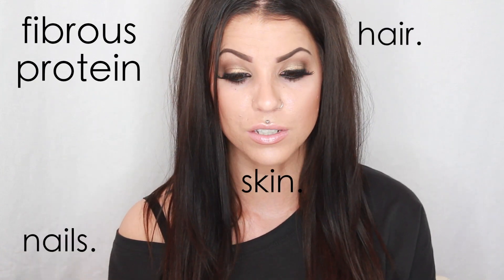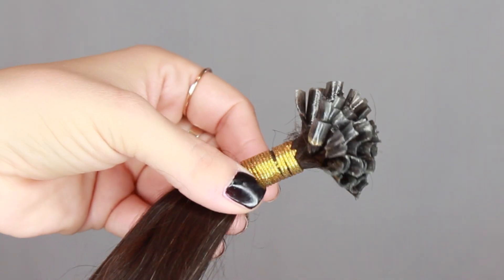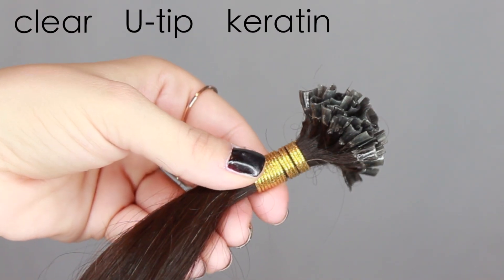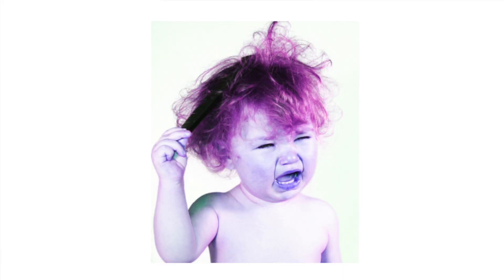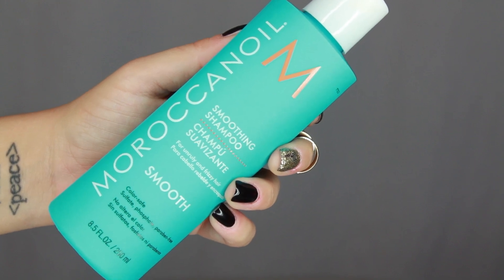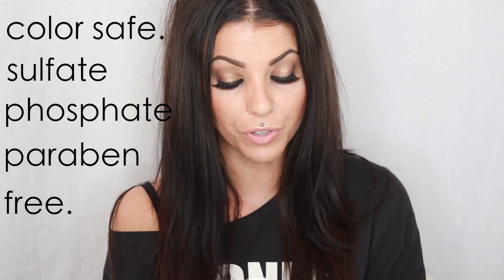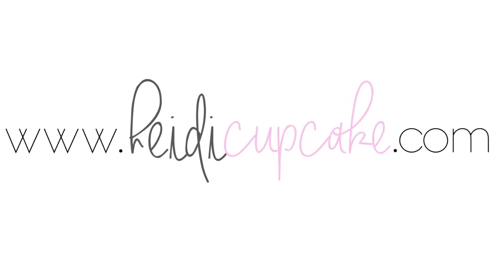ALL ABOUT | KERATIN BONDED HAIR EXTENSIONS + DEMO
.WHAT UP.

Hello, Gorgeous! I know this is a long video. I did my best to keep it interesting for those of you who end up watching the entire thing ahah. If not, you can find the demo at the beginning in case that is all you're interested in, as well as time stamps here for easy video navigation! I hope this makes it easier for you! Honestly, I did my ABSOLUTE BEST to give you as much info as possible. I really hope you find this video informative.

I LOVE YOU, but you already knew that. xxoo

DEMO | 0:00
INTRO | 0:40
WHAT ARE KERATIN BONDED EXTENSIONS | 1:22
ARE THEY GOING TO DAMAGE MY HAIR | 2:01
HOW MUCH DO THEY COST | 5:21
HOW LONG WILL THEY LAST | 6:14
TAKE CARE OF YO WEAVE, GIRRRRL | 6:48
A FEW THINGS TO MENTION | 9:26
THE FIRST 48 HRS + TIPS | 10:38
ABOUT ABHAIR | 12:26

PRODUCTS

FAVORITE BRUSHES

ON ME

FOUNDATION | CG- ready, set, gorgeous No. 215
BRONZER | Too Faced- choc soleil
LASHES | ardell demi wispies stacked with red cherry wispies
LIP COLOR | can't remember ahah
POLISH | essie- devil's advocate
SHIRT | H&M

FILMING STUFFS